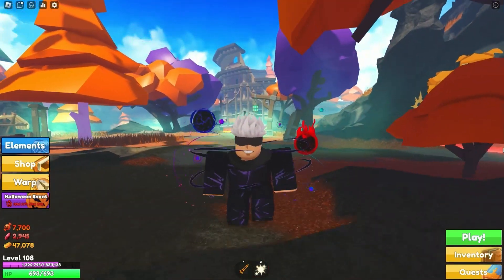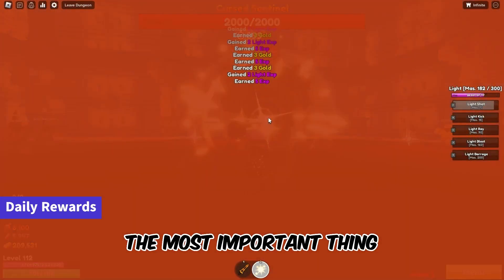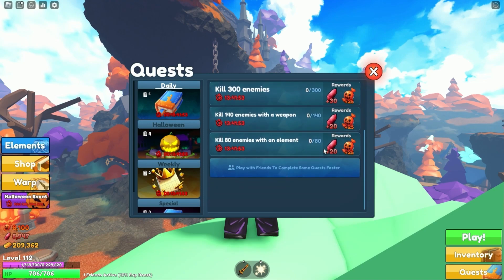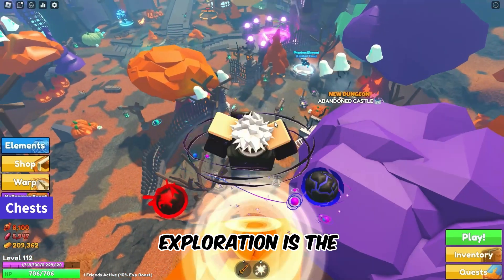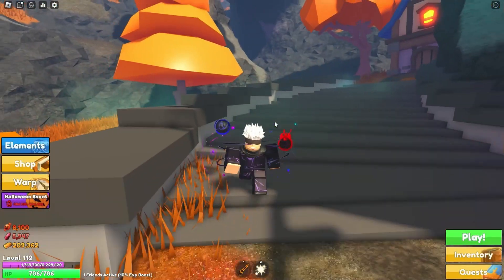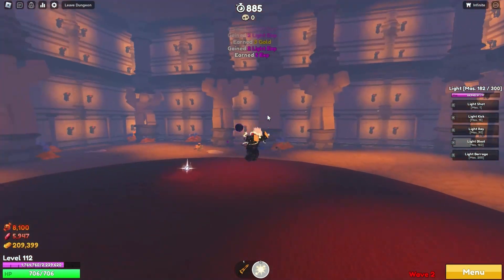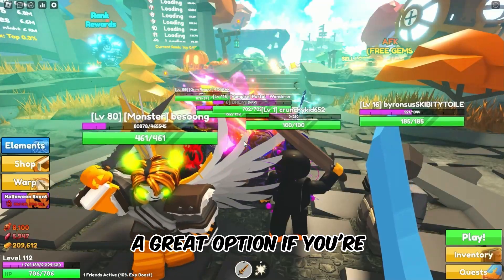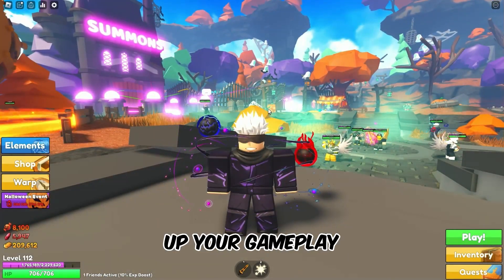How to Get Gems Quickly in Elemental Dungeons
In this video you'll learn how to get gems quickly in Elemental Dungeons.
0:00 - Intro
0:20 - Daily Rewards
0:37 - Quests
0:54 - Codes
1:04 - Chests
1:26 - Infinite Mode
1:57 - Fk In Lobby
2:09 - Outro